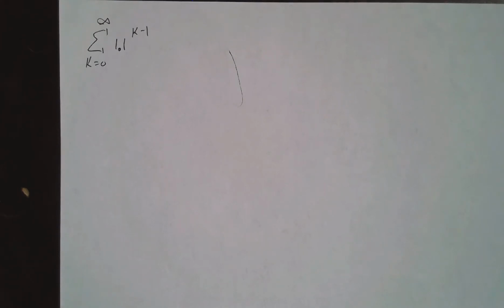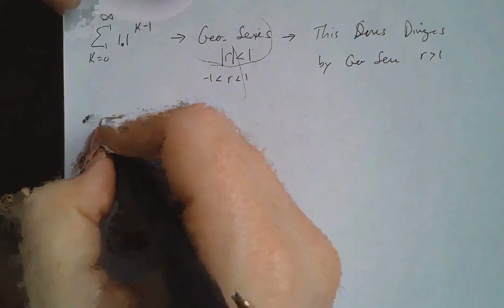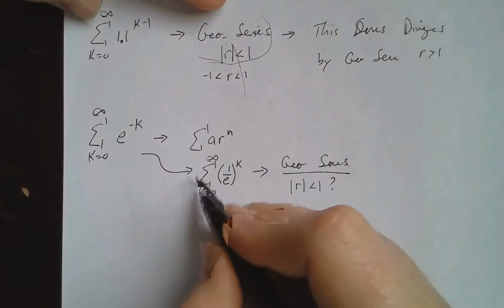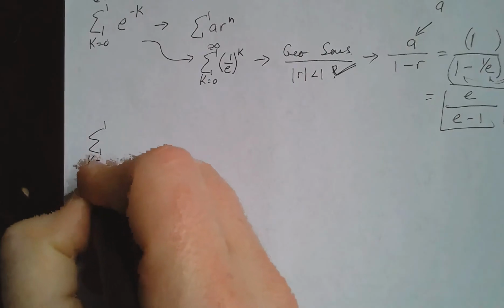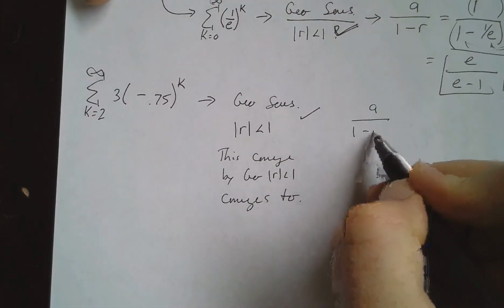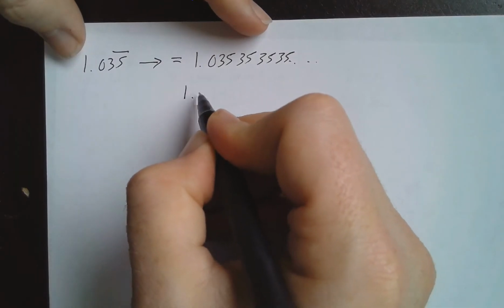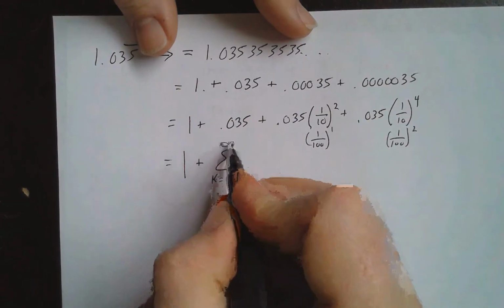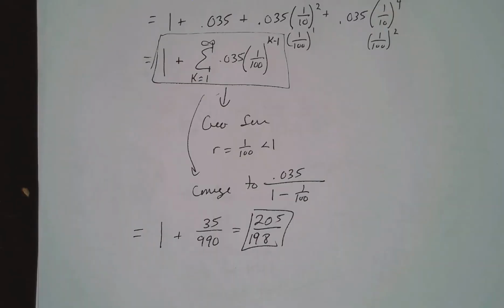17 MTH 264 V2 Applications Of Geometric Series